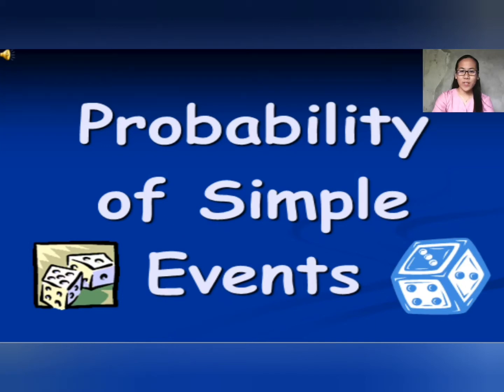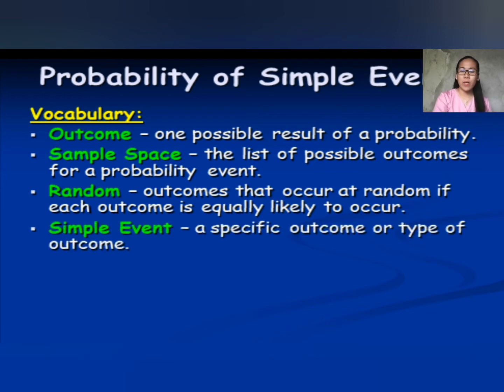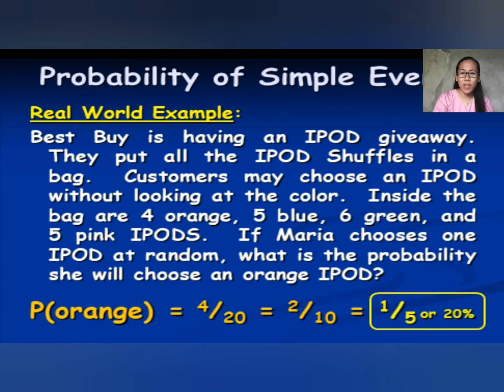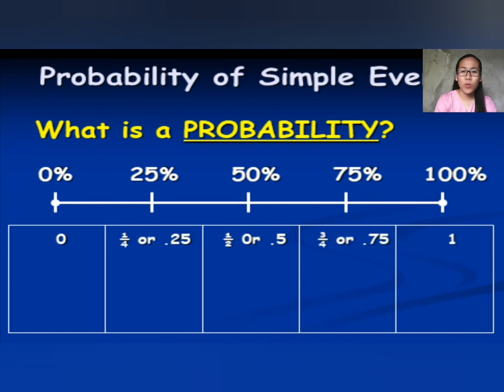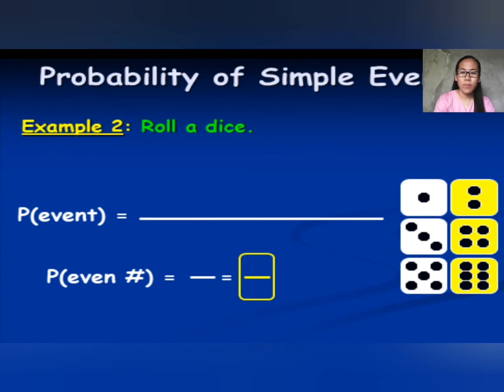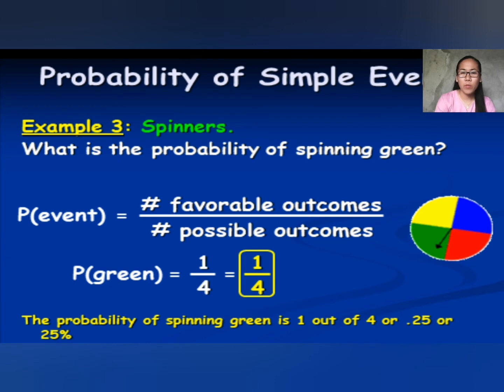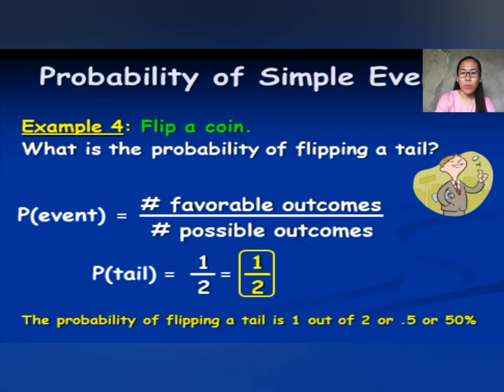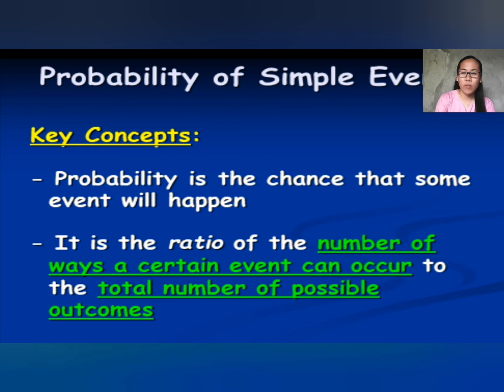Grade 10-Quarter 3 Module 4-Probability of Simple Events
How to compute probability of simple events.